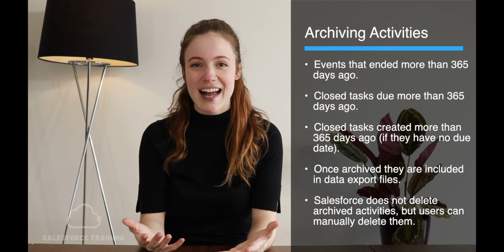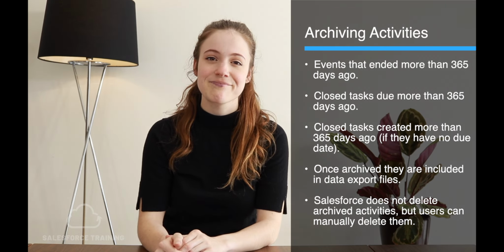Activities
Studying for your Salesforce Certified Administrator Certification?

Here's a quick video to help you with your study!

This video is supplementary to the Zero to 100, Salesforce Admin Course. You can find more resources and courses to help you level up your career